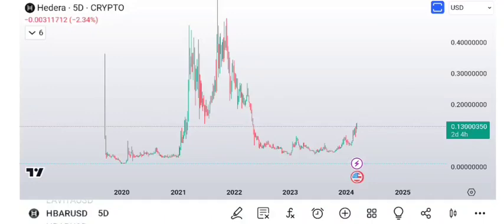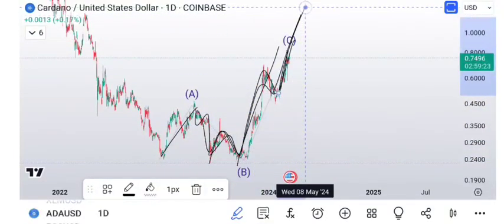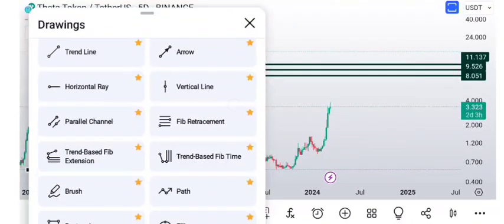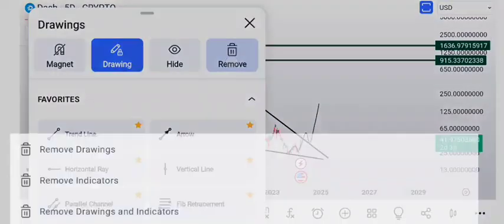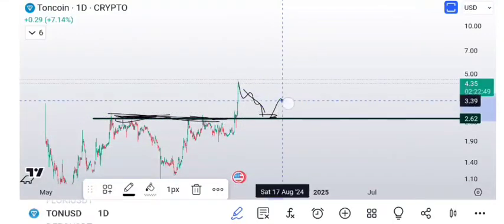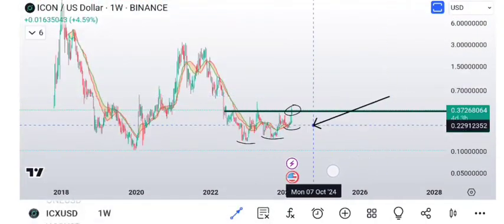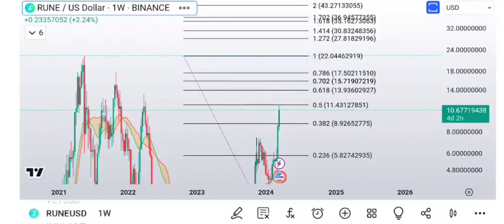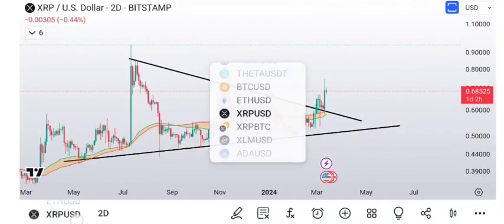Crypto RAPID FIRE! 15 + ALTS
RAPID FIRE !! 🔥   (the Bull vs the bear ideas)
(OG coins + newer players)

my original intention was to get this video how much earlier but the format was wrong making me have to crop the video which made it slightly blurry 1 1/2 hours of video I decided to make the best of it..

XRP
rMev2MaNsfPQPqW1QBN1mxjixg5k6gPSfL

BTC
bc1q7az9uqxyq5pla76hr58lzx0udzm6x4r7n2dk0j

THETA
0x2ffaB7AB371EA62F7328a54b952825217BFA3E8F